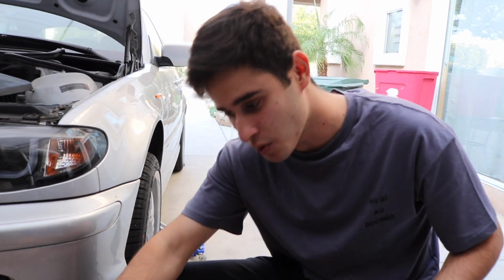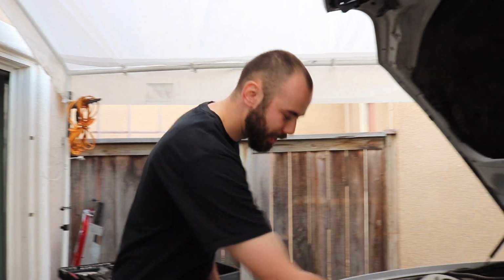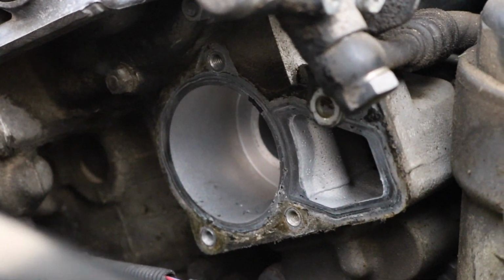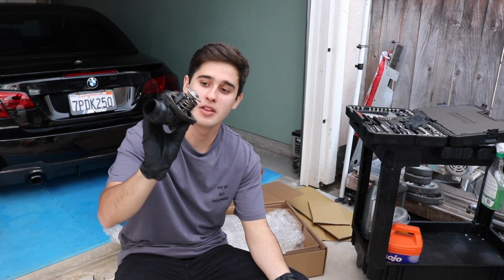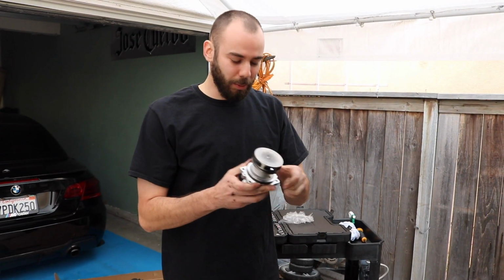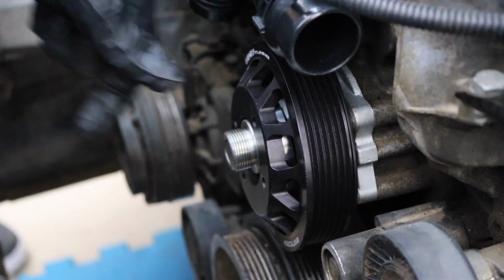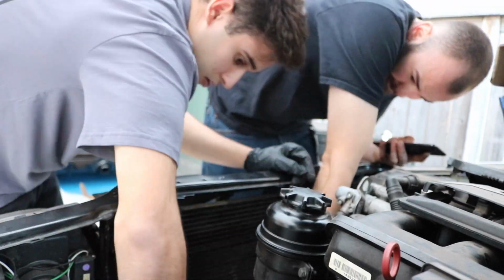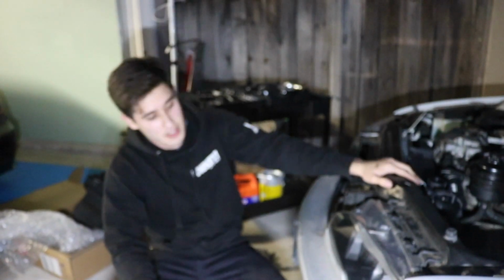Replacing the Coolant System on the E46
HAPPY NEW YEARS! Today, were going to be bolting on everything needed to get the e46 running again. Sadly we didn't finish in this episode, so stick around for a new e46 budget build video coming soon.